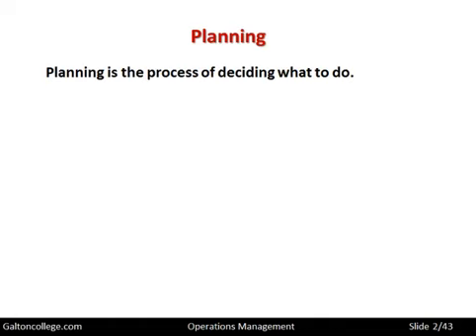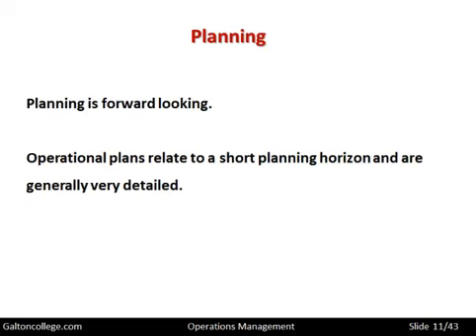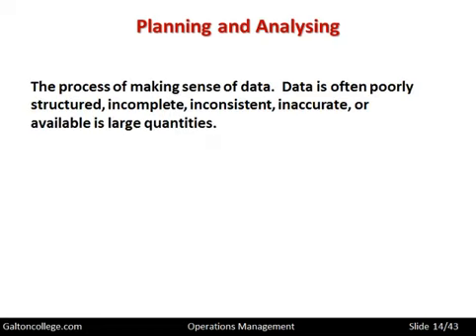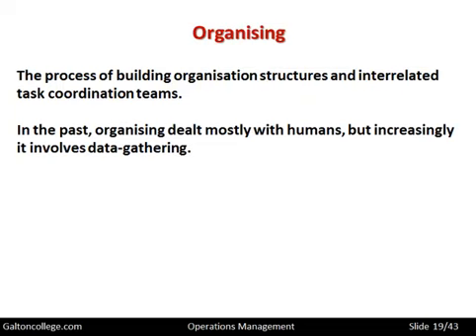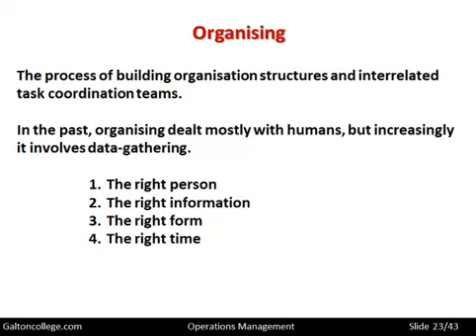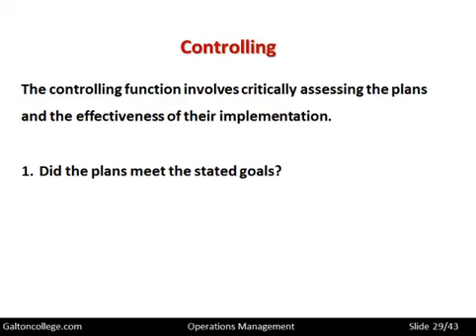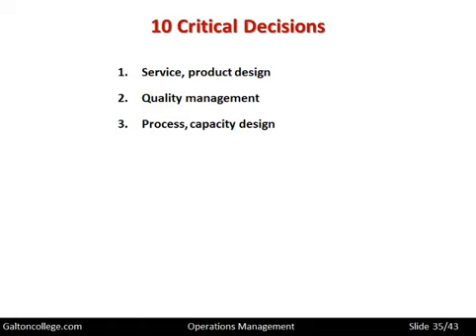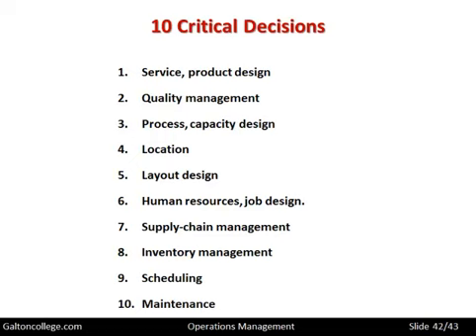Operations Management: Planning and Analysing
Planning and analysis is not solely the preserve of front office management.  Senior management will be involved with strategic thinking unplanning, whilst are there office functions will include data analysis and producing estimates. It may be possible to see the service component of a business as one of data processing culminating at the senior management level where decisions are made.
However, at the operational level planning and analysis must also be conducted in the furtherance of efficiency. Operations management needs to review current practise with a view of making improvements and thereby reducing costs.
Overall, we can see that operations management is a crucial component of the decision-making structure of the business. It is operations management who designs the production process, which monitors its efficiency and who makes alterations with a view of lowing lowering costs.